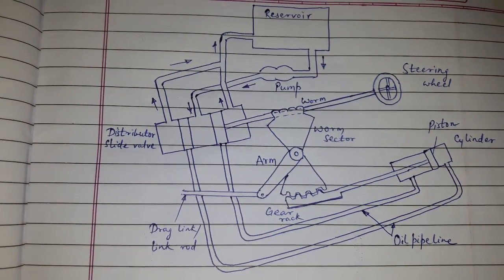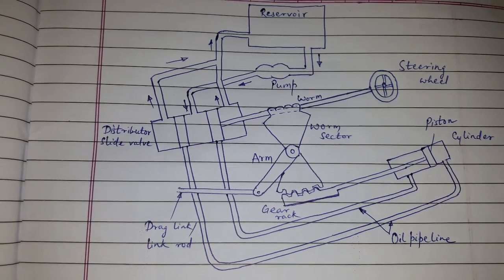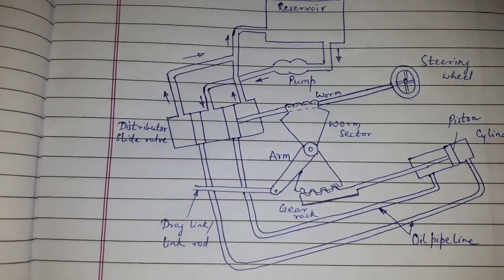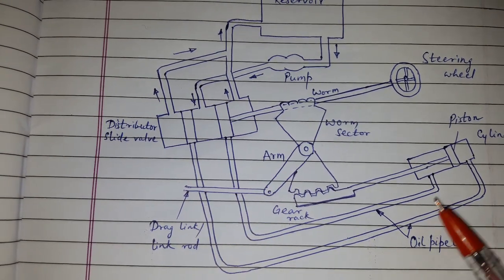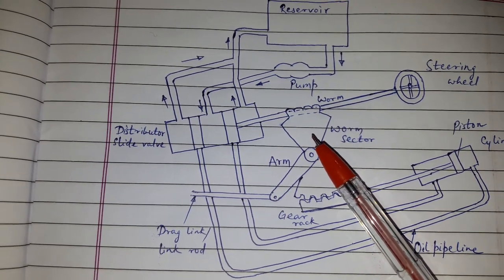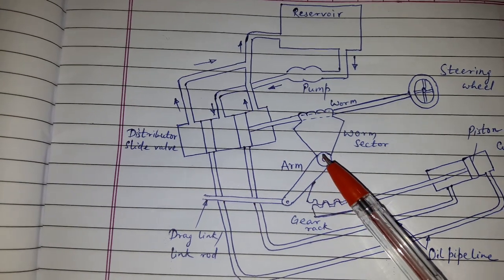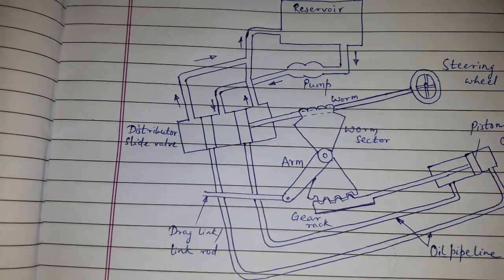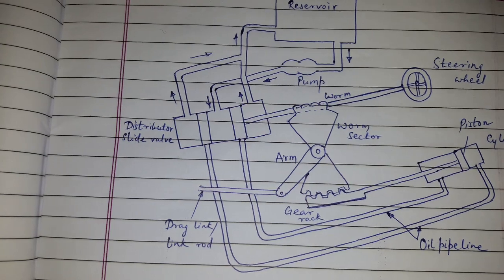Power steering (Hydraulic power steering)....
Easy explanation.